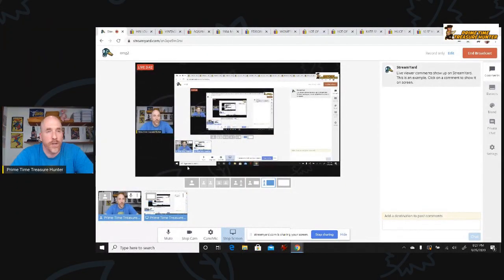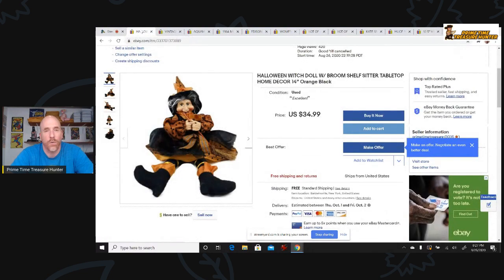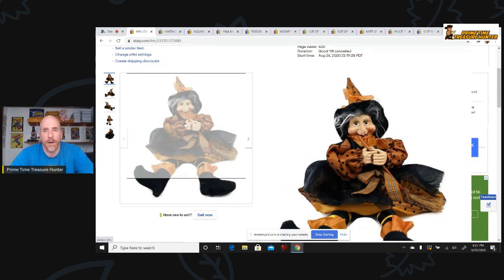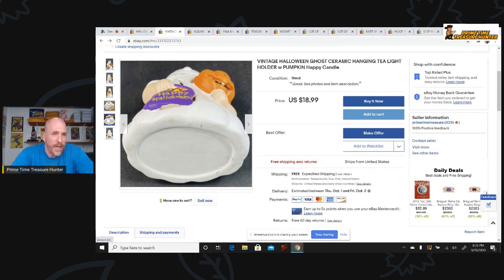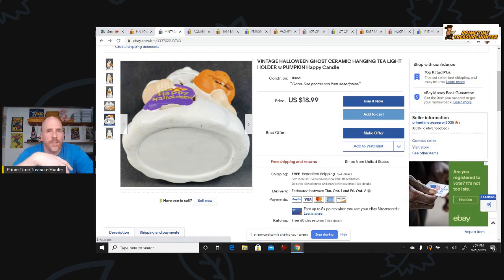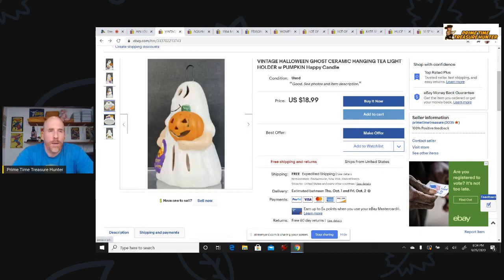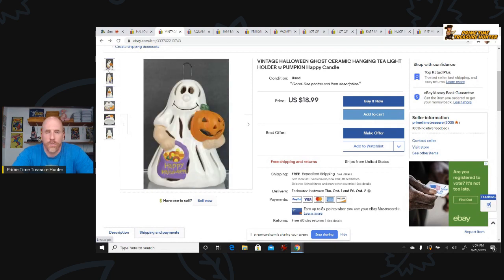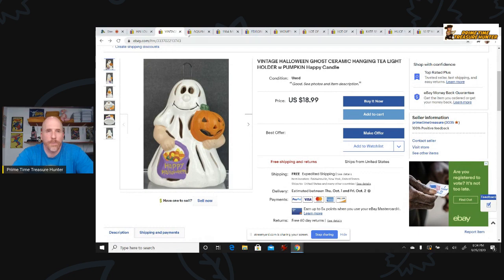10 Ways to Improve Your Photos to Improve Your eBay Sales!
In this video, I show you 10 ways to improve your photos to improve your eBay sales. Various staging techniques and bonus tips are provided.

500 Thermal Labels (4x6)

POLYMAILERS:

100 Metronic 24x24 Poly Mailers

100 iMBAPrice 10x13 Poly Mailers

TAPE (INVISIBLE)

12 Pack of Tape

TAPE (PACKING)